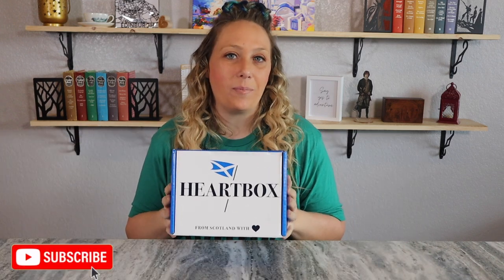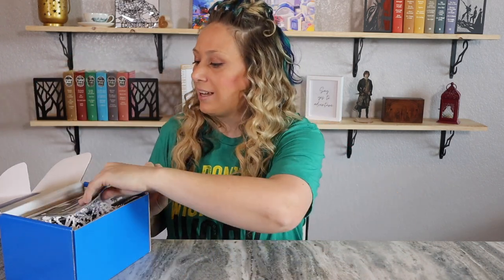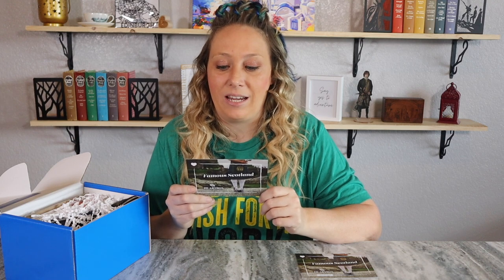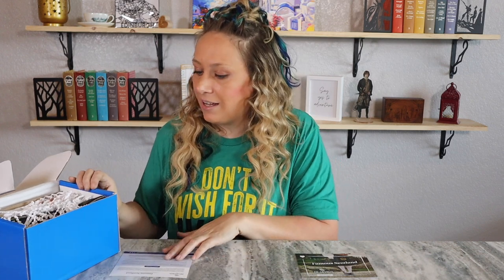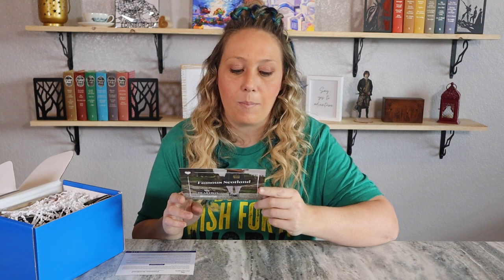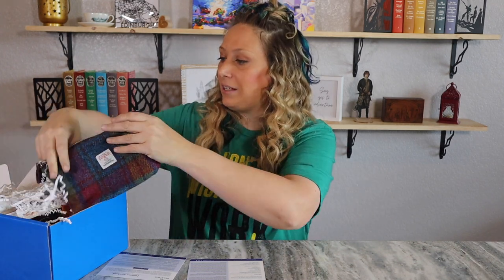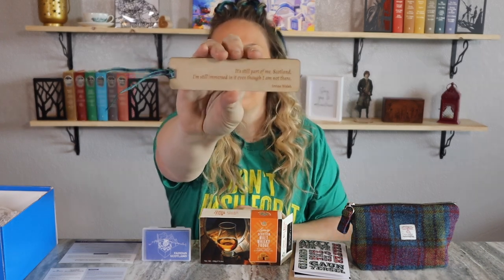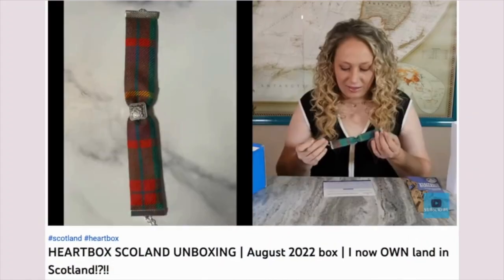HEARTBOX SCOTLAND UNBOXING | November 2022 box | Enjoy Scotland made products and food!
35 pounds a month plus shipping.
$54 in American money (including the international shipping fee)
5 to 6 products in each box.
Products made and shipped from Scotland.
Each box will have a recipe from Scotland.

Send me mail:
Laura Wooten
3809 S General Bruce Dr, Ste # 103- 380 (or - PMB 380)